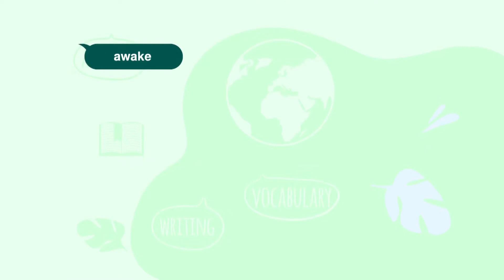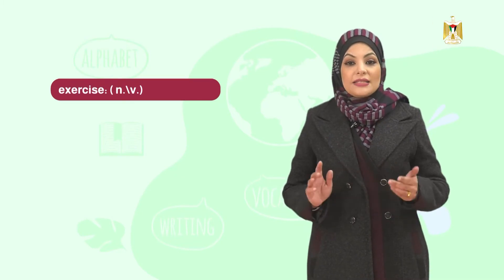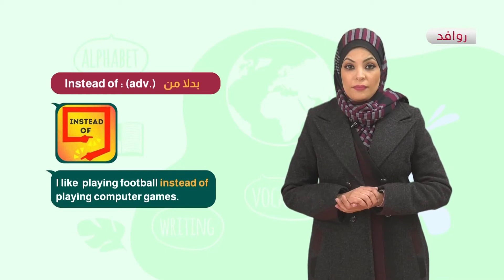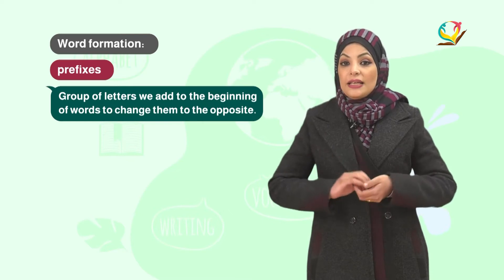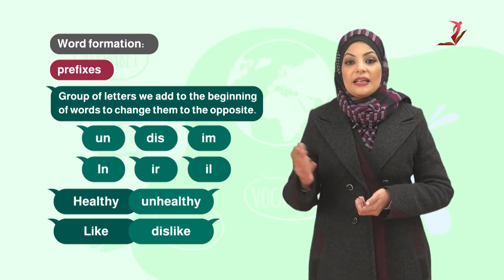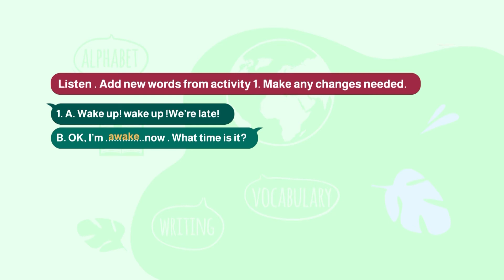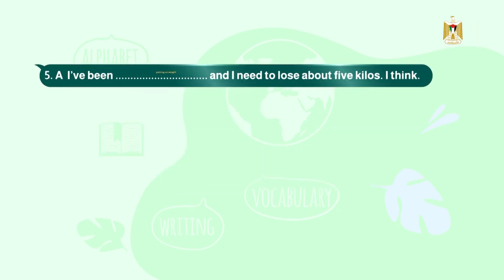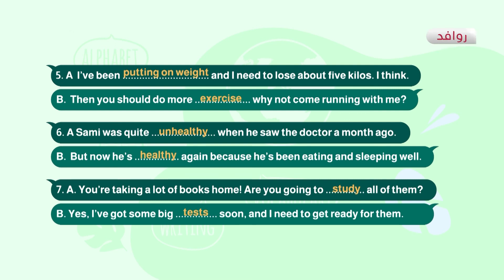اللغة الإنجليزية 8 - الفصل 1 | Unit 4 - Period 4